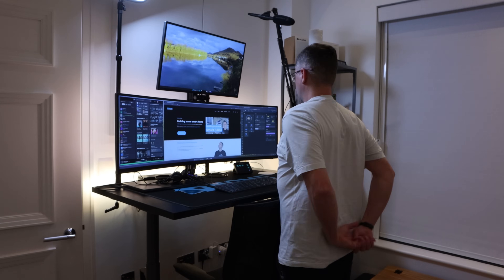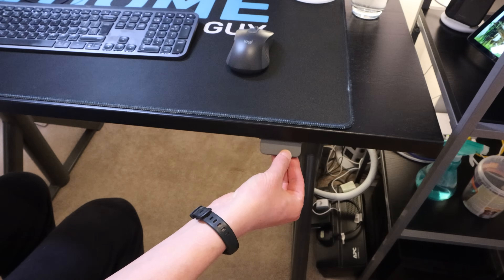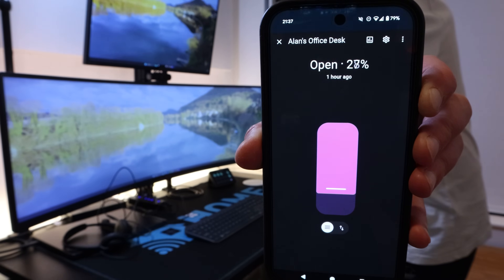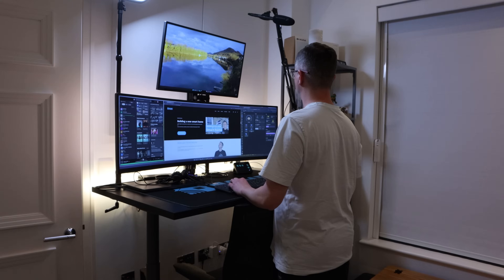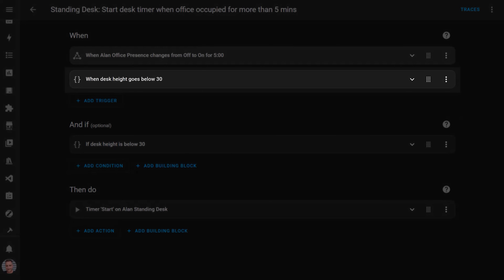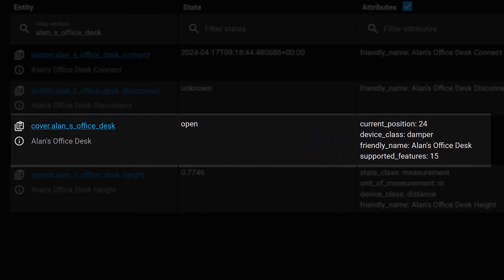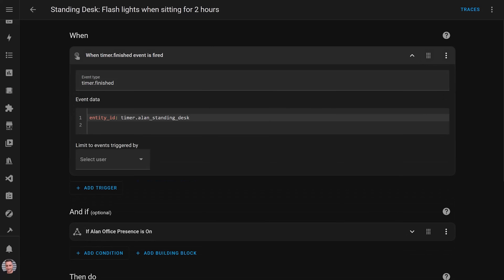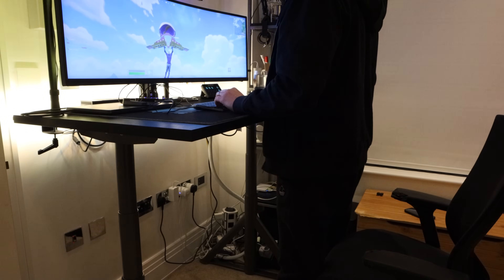Ikea Standing Desk Automation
One day my ESPHome Bluetooth proxies just automatically detected my IKEA Linak standing desk and added it to Home Assistant.  I decided to use it to create some automations that forced me to stand up if I've been sitting for too long!

Home Automation Guy Article showing how I set this all up